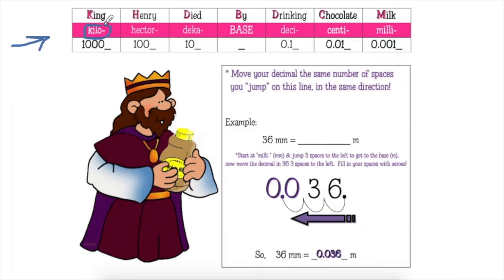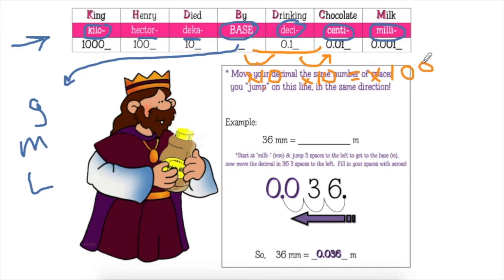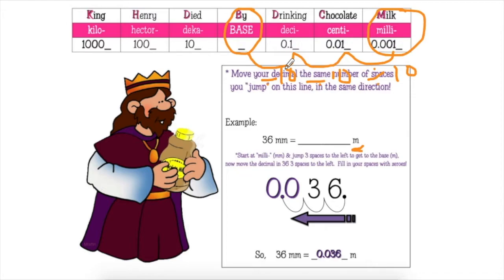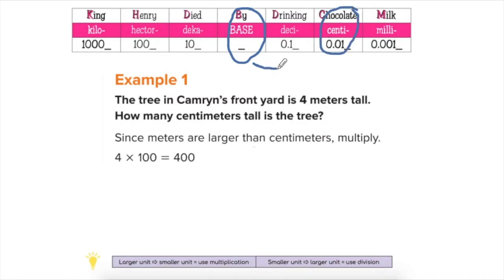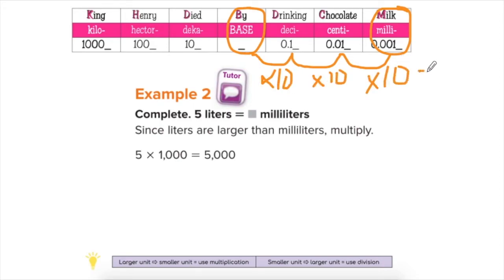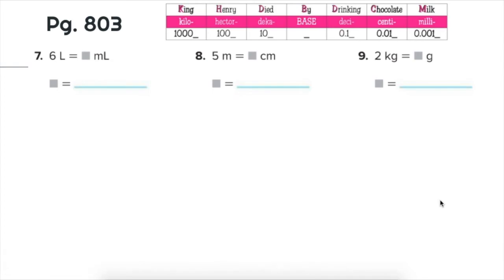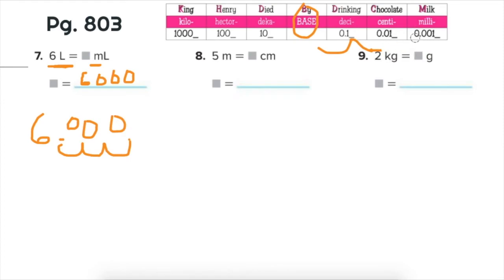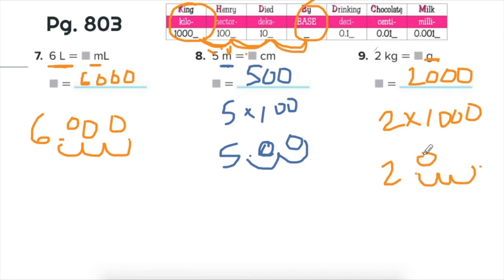Convert Metric Units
This video is about converting metric units.